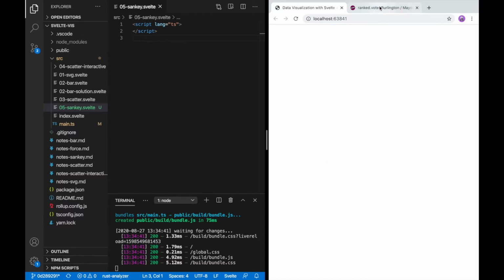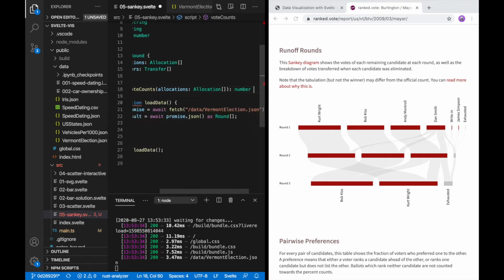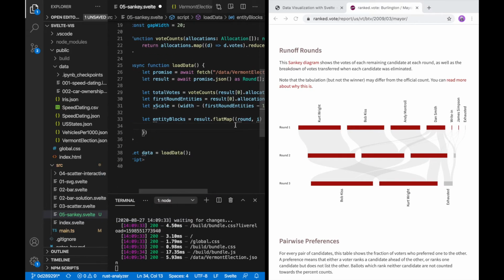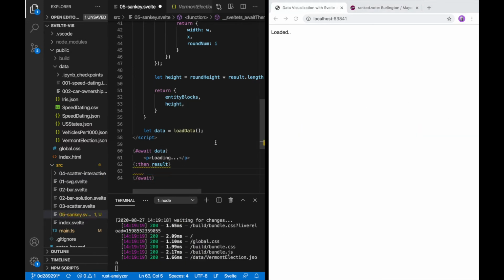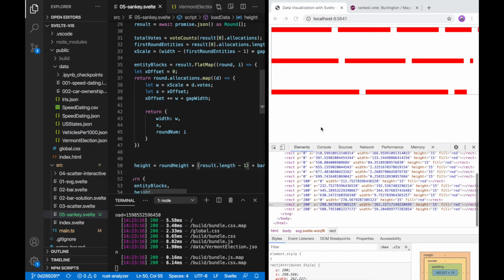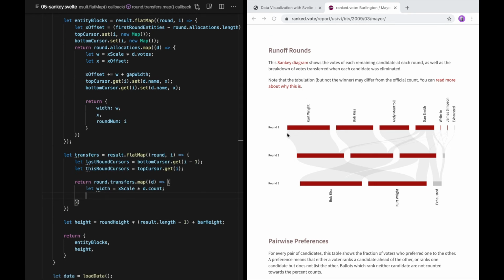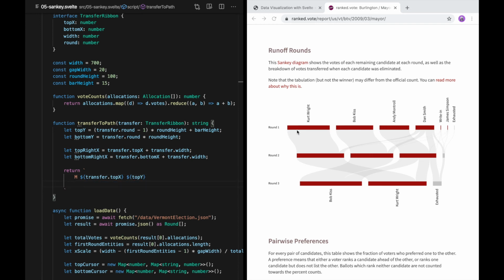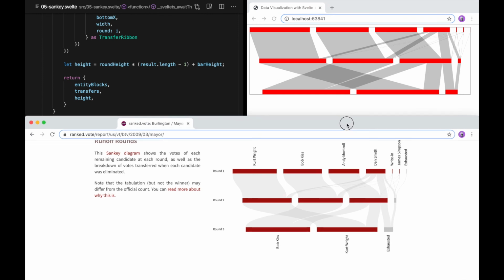Data Visualization with Svelte — Lesson 5: Sankey Diagram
A short course on data visualization with Svelte. In this video, we begin to recreate the Sankey diagram found from scratch. This video covers the basic layout of the visualization, and the next video will continue from there.